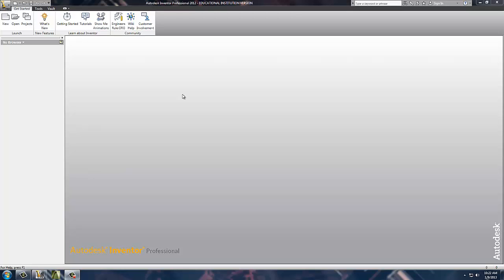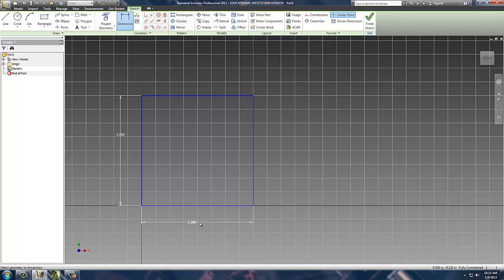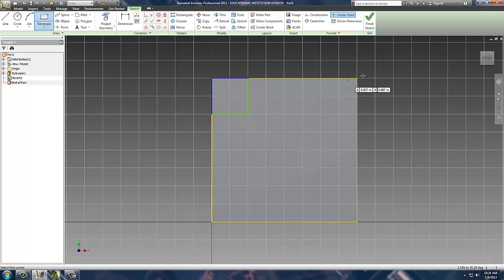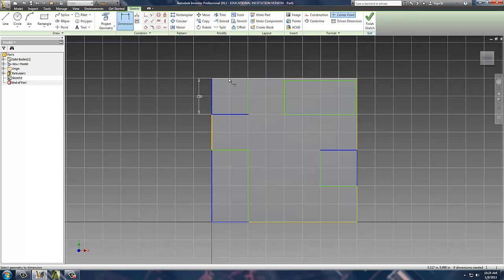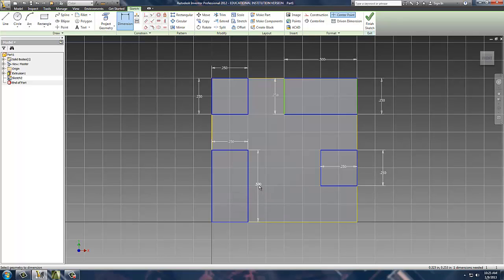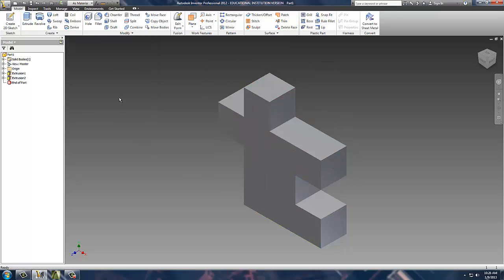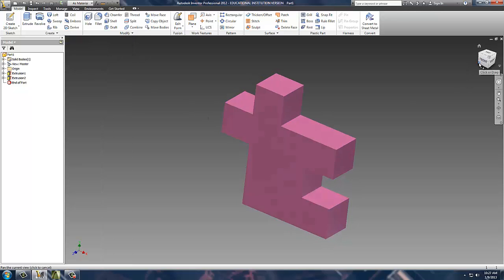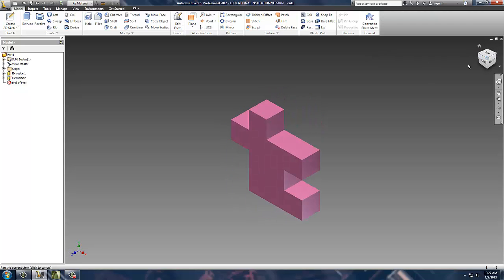Inventor Puzzle Block part 1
Simple deom on modeling a puzzle piece for a 1 inch puzzle block